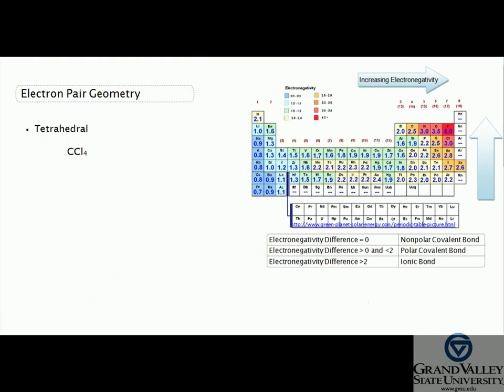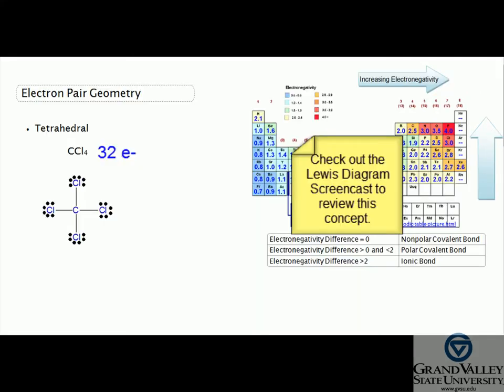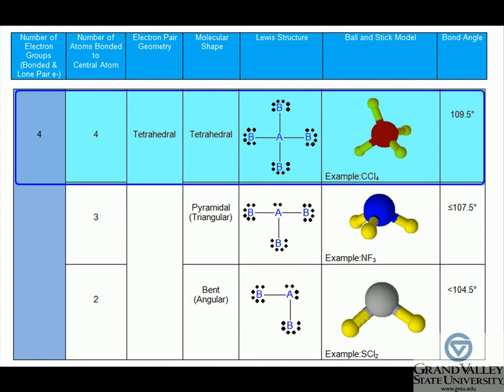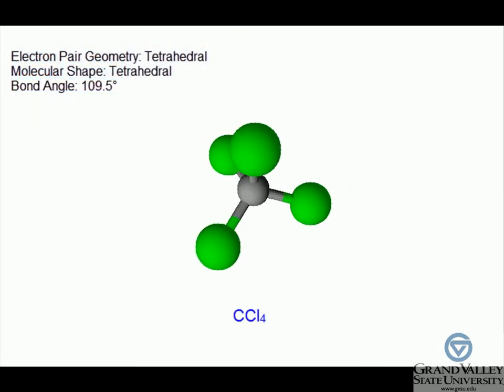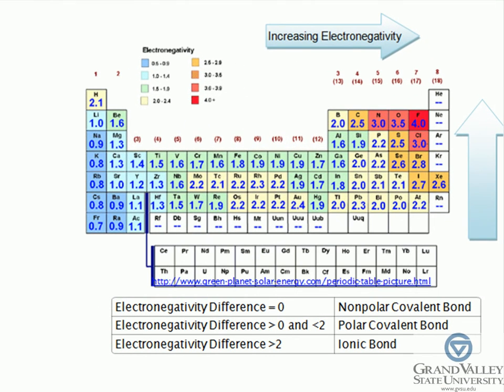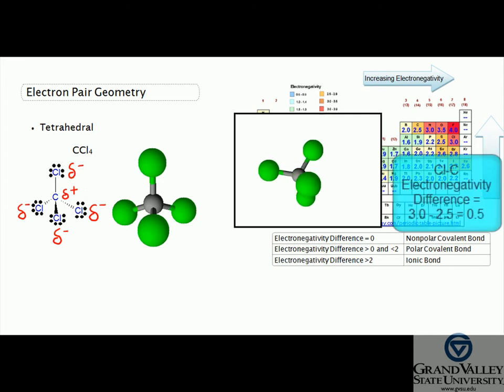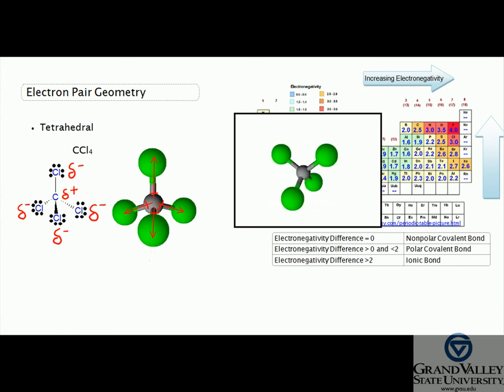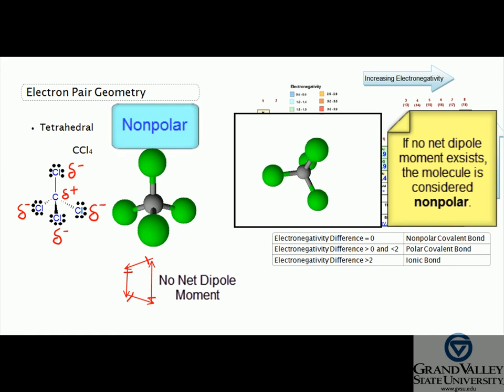Molecular Geometry and Polarity: Tetrahedral (tetrahedral)